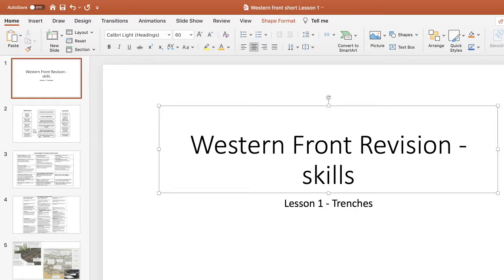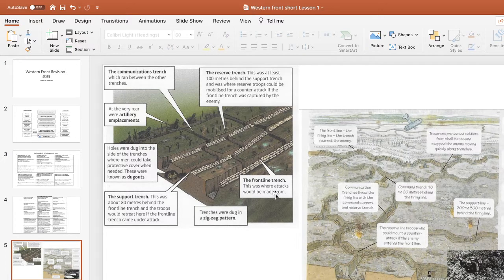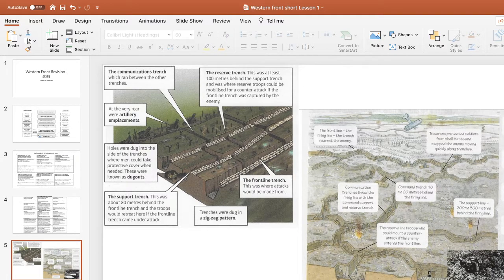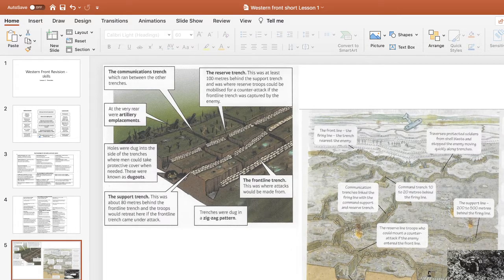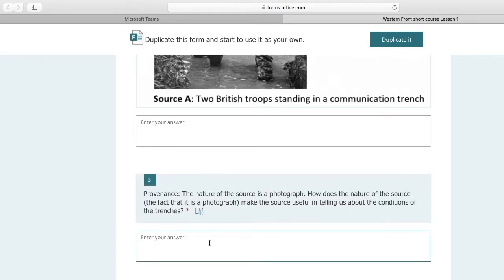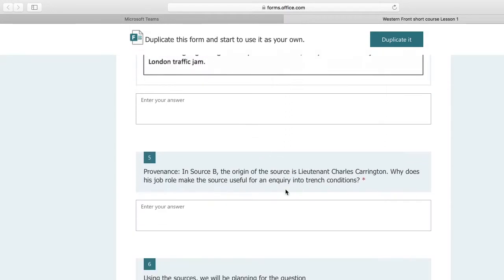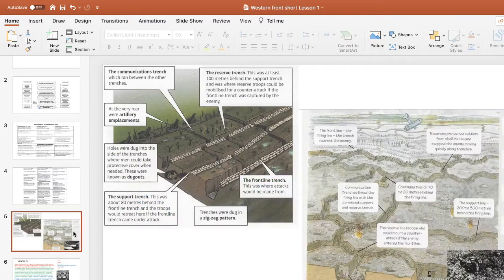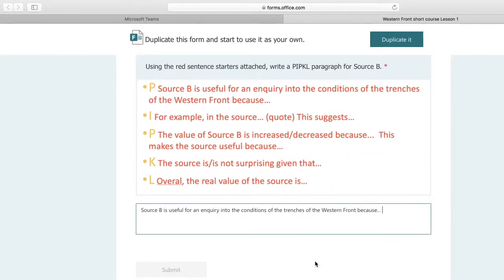Western Front short course remote learning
This video is to be used for the form Western Front Lesson short course Lesson 1